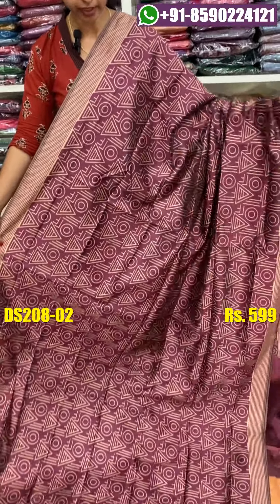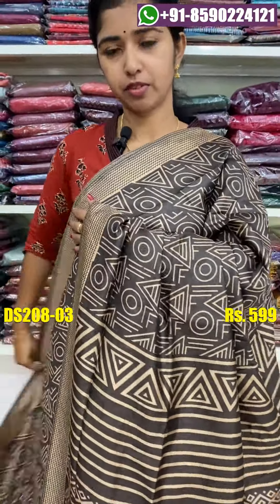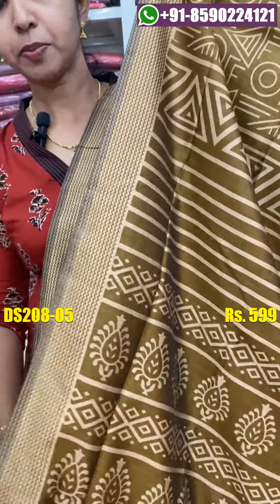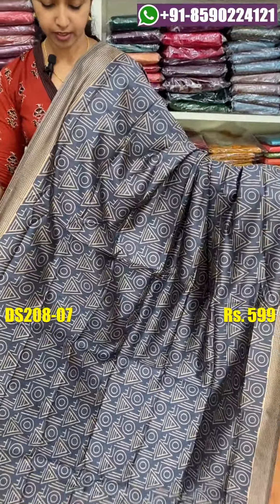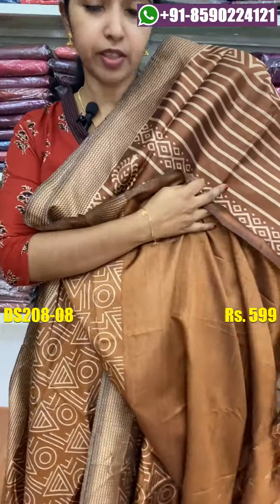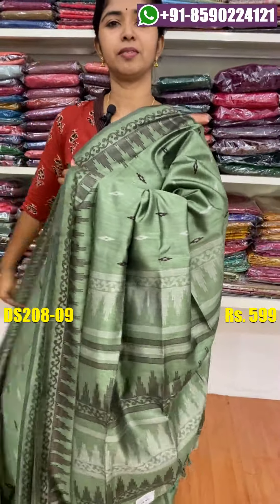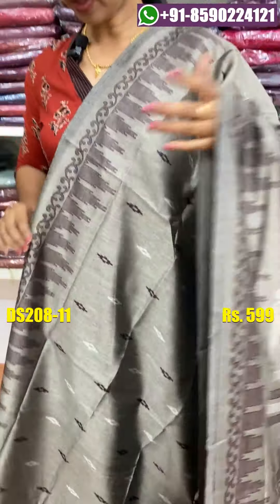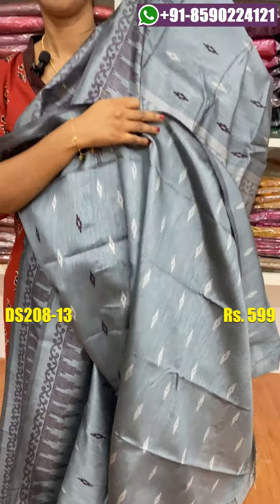New Collection of Budget Friendly Daily Wear Semi Silk Sarees | Online Saree Shopping | DS208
Office Wear Semi Silk Sarees Purchase Online.